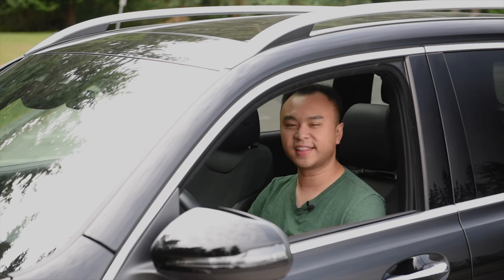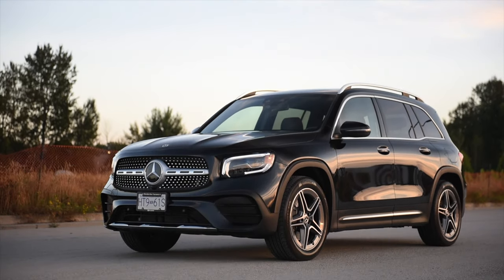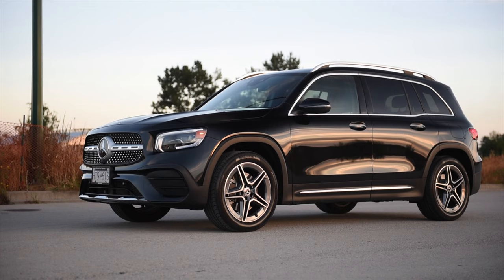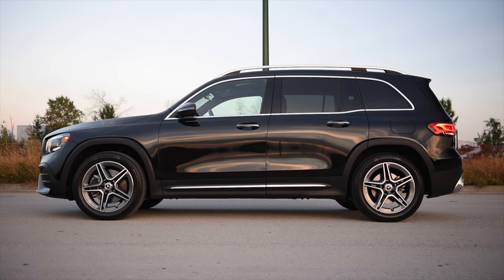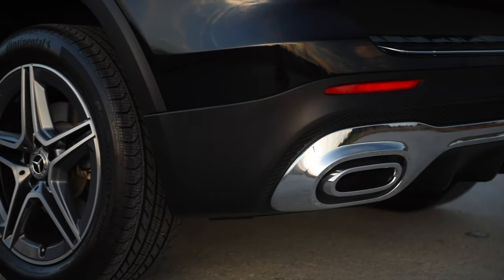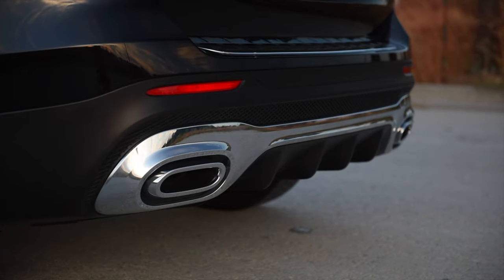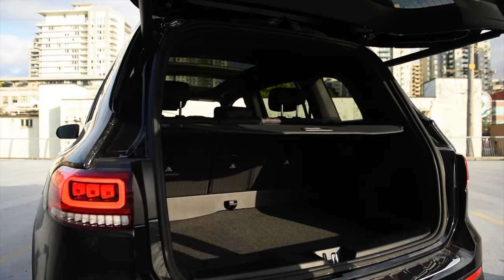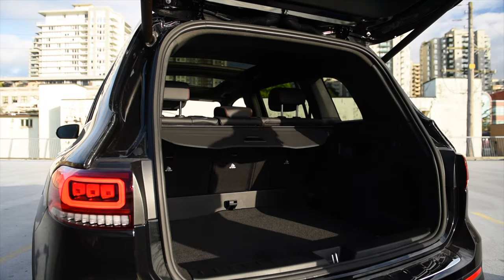5 Things you Should Know About the 2020 Mercedes Benz GLB 250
The GLB is brand new for 2020, and it's quite interesting. Here are 5 things you should know about it.